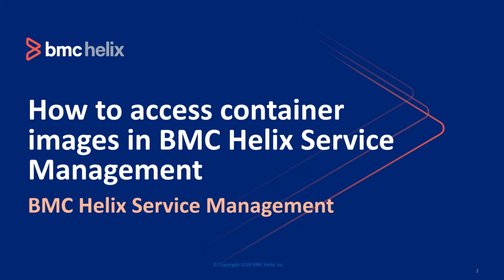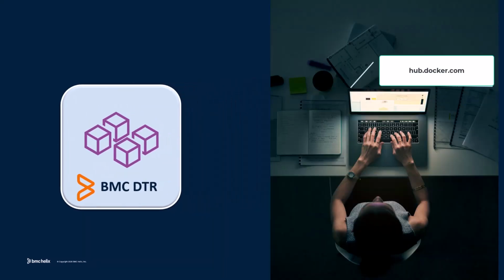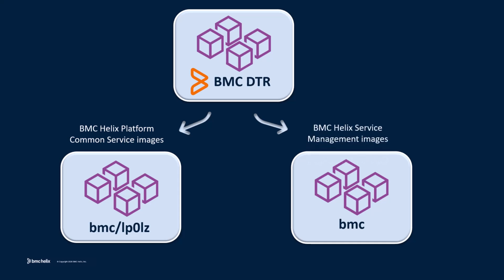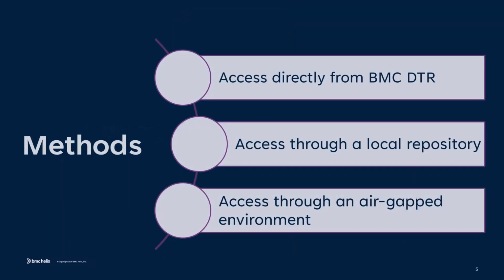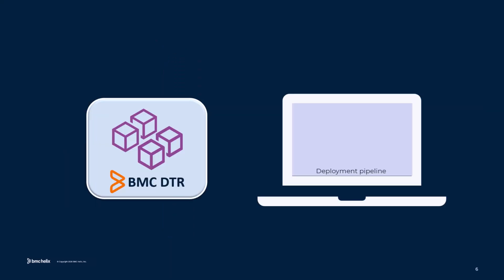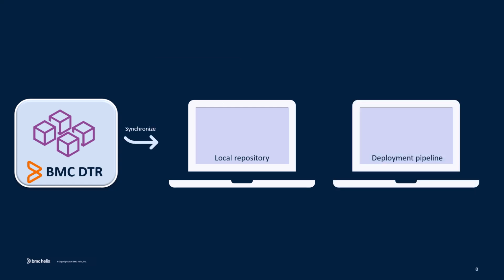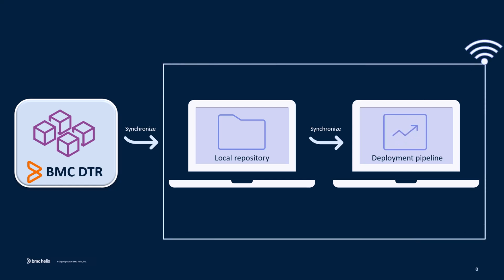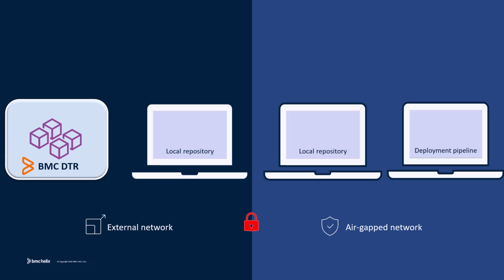How to access container images in BMC Helix Service Management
This video describes how you can access the container images required to install BMC Helix Service Management.

For more information about this topic, see the BMC Online Documentation Portal

Get additional videos for this release at BMCHelixITSM videos.

Video author: Poonam Morti